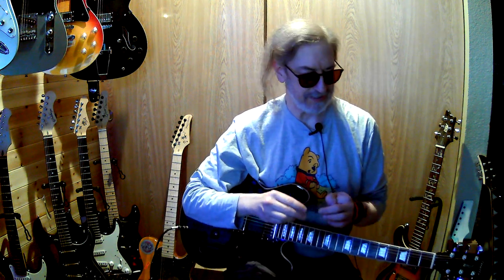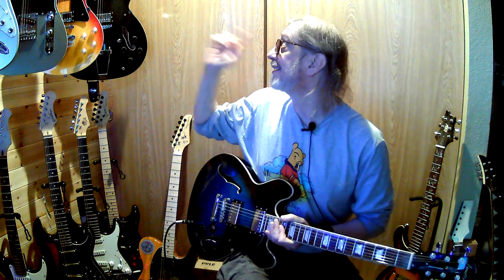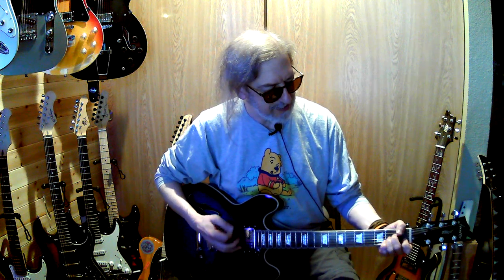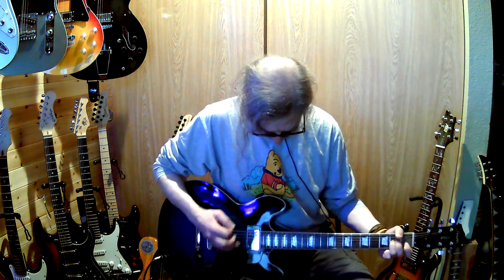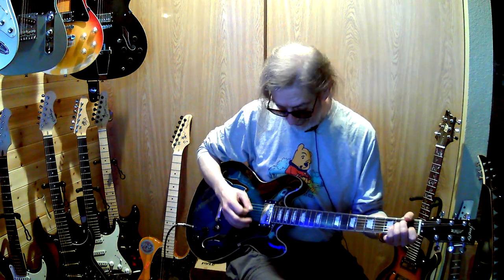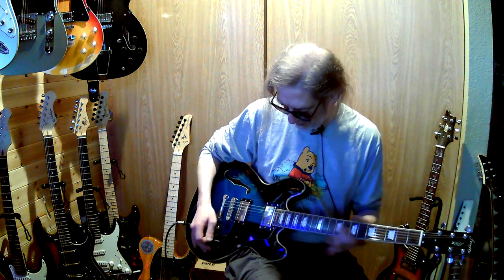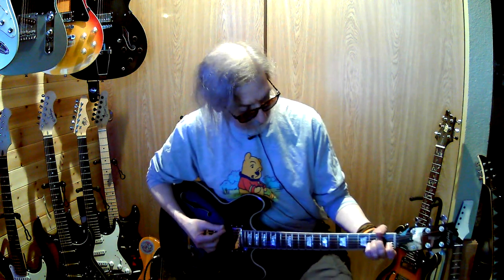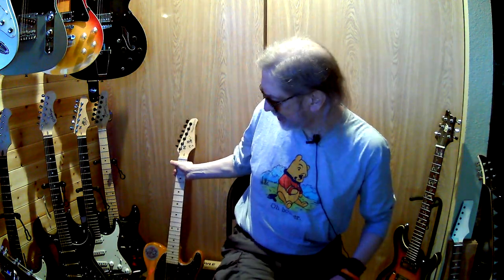Firefly 335? Yep Not Skynyrd, JJ Cale, Same Old Blues. Subscriptions accepted today ;-)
When I hit 1000 Subscribers I will give away one of my guitars...
Yeah, I said I wouldn't play Skynyrd out of respect... Technically it's a JJ Cale song!!